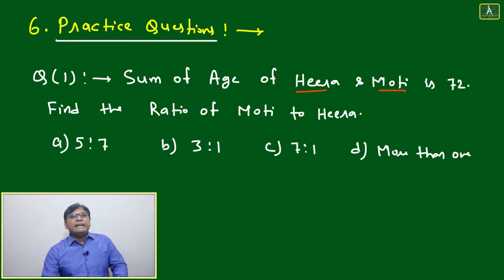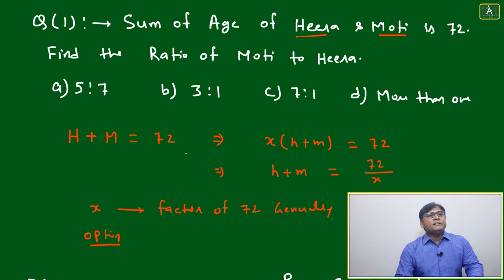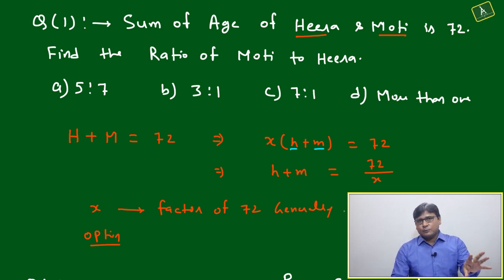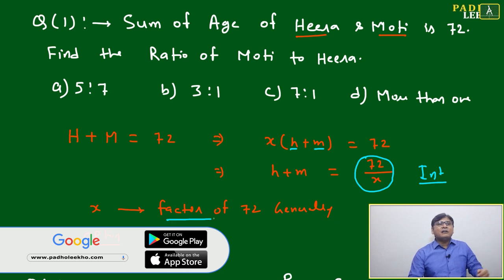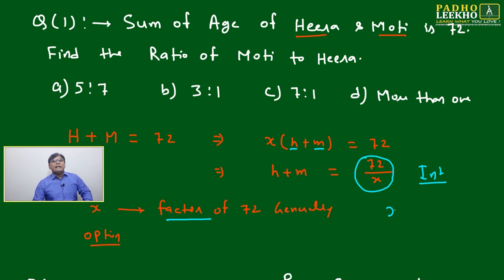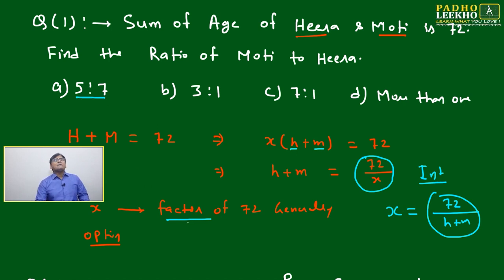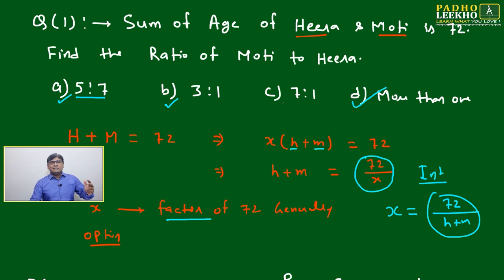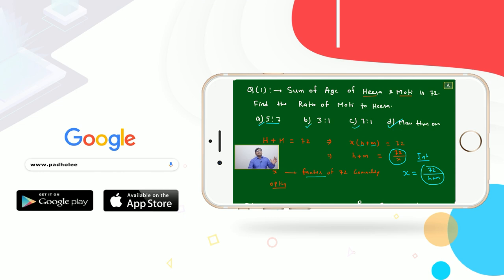RATIO QUESTION -1 ( RATIO & PROPORTION PART-16 ) ARITHMETIC-39 |CAT 2024 |CAT/MBA